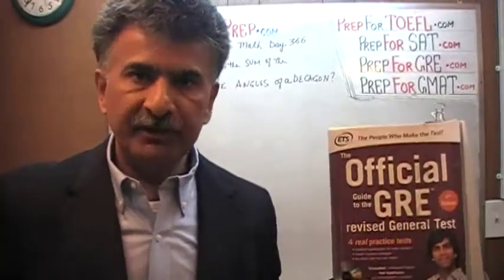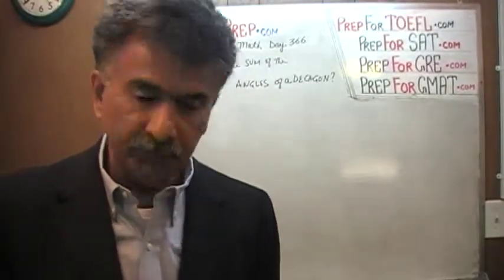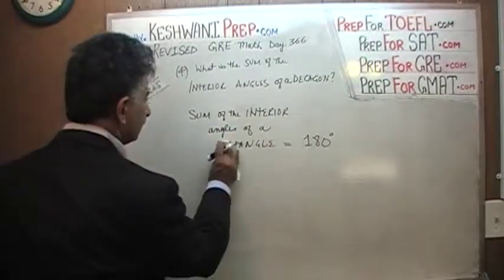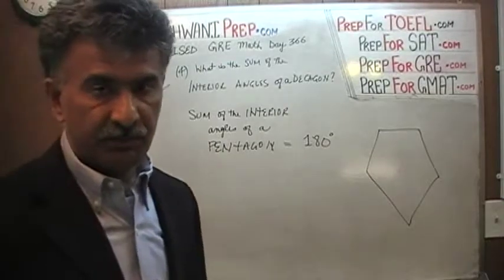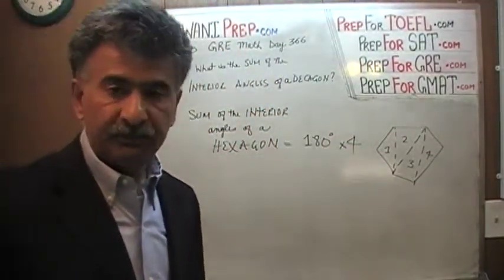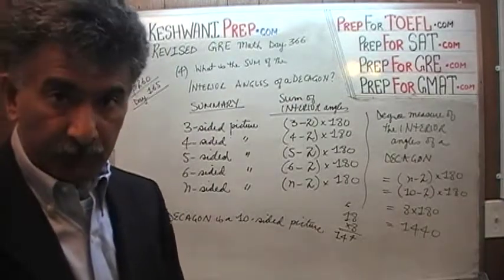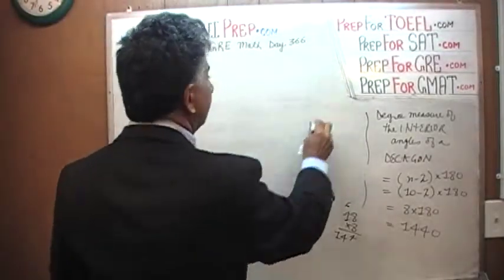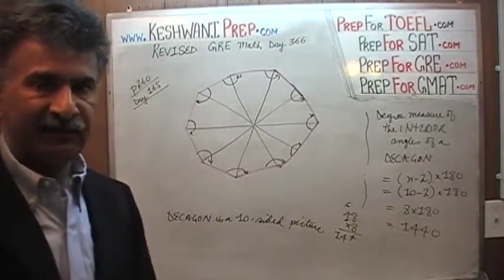Revised GRE Math Day 366, p260 - Interior Angles Decagon - Prep Tutor GRE, GMAT, SAT, ACT, TOEFL